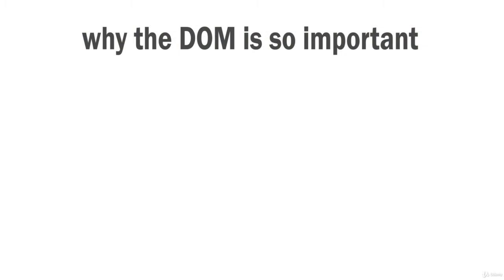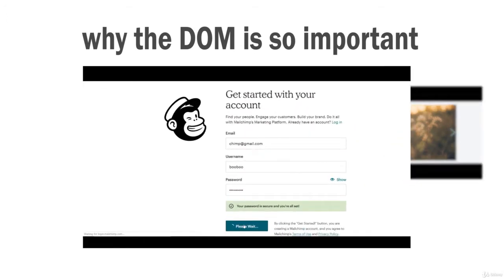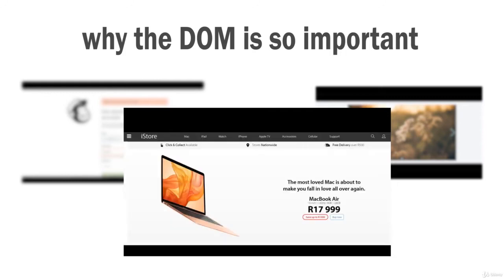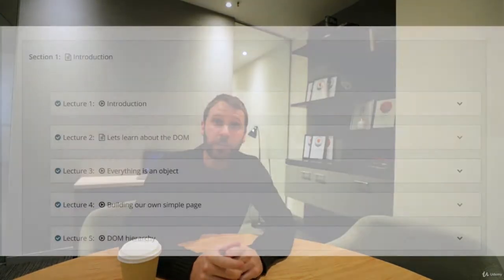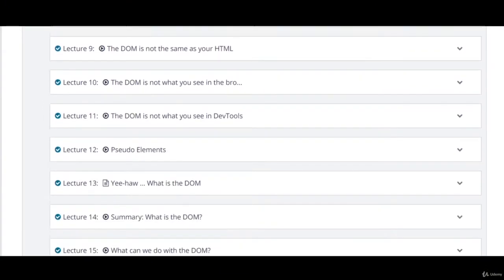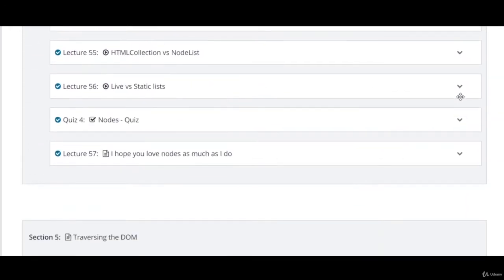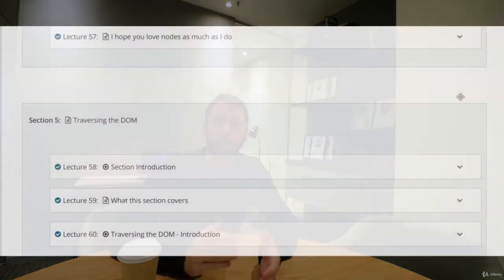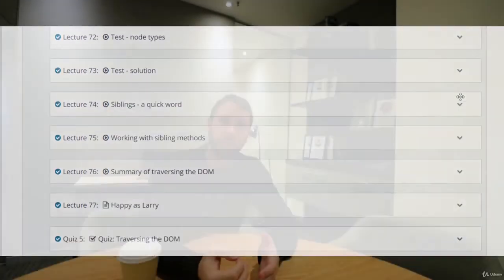*NEW* DOM 2020 Build Dynamic Websites with JavaScript Part 1 - learn Front End Web Development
NEW
 DOM 2020 Build Dynamic Websites with JavaScript Part 1 - learn Front End Web Development

Download lectures (for offline viewing)What exactly the Document Object Model isWhy the Document Object Model is so important for web developersLearn how your website can come alive with actions, like zitsy changes on clicks, colour wheels, dropdowns, response on form submissions and much moreHave fun mastering front-end website developmentBuild awesome dynamic front-end applicationsPractical - build awesome dynamic front-end applications with meHow your browser creates a DOM treeBecome a pro at creating elements in the DOMThe difference between the DOM, JavaScript and PythonThe different environments of JavaScriptParent, Sibling and Children DOM relationshipsThe different types of NodesThe difference between an HTMLCollection and NodeListsHow you can find the DOMHow you can access elements in the DOMMaster the skill of traversing (walking) up and down the DOMHow to remove items from the DOMCloning elements in the DOMFrom beginner to expert (advanced +)You will emerge an expertGives you depth of knowledge to boost your ability and confidenceI am here to support you, step-by-stepThe different environments of JavaScriptParent, Sibling and Children DOM relationshipsShow moreShow less
Let me share my new front-end web development secrets with youUnderstanding the DOM will equip you to become an awesome front-end programmer. Learn how to implement your creative, different and dynamic ideas into your website. Master front-end development and you’re half way to becoming a full stack web developer. Take control through understanding. Delivering an interactive web experience is challenging. How exactly does the browser model your HTML, CSS, and JavaScript? Where can we access this model? What can we do with this model? How can we change this model? By understanding these questions, you will be able to access the DOM and better yet, manipulate it! In other words, you will be able to create dynamic apps that improve user engagement and experience.
What this course covers?This course is Course 1 of 2This course is the first course of a 2-part program. The reason I have done this is that Course 1 provides everything you need to start coding dynamic sites by yourself. It gives you the sound fundamentals and practicals regarding the DOM. It can be taken alone (you don’t have to do Course 2) to achieve your goals. You will emerge from Course 1 with a basic understanding and practical experience. It will take you to the point where you will understand what the DOM is, why we need it, how to access it, where to find it and how to manipulate it. This is awesome knowledge. Course 2 provides a whole different world of fun with amazing practical examples that will captivate you and catapult you to the next level and set you well on your way to becoming a true Grandmaster in front-end web development.In this course you’ll learn about front-end Web Development, by mastering the Document Object Model.
Why do you need to know about the DOM?So, you know some HTML, you’ve created your first tags, learned about CSS, made awesome forms, star-gazing buttons, responsive pages and have started to create dynamic and interesting pages.But now you want to do more: “How can I add animation (and life) to my page? I wish I could give an error message to a user who incorrectly submits a form!”And this is where the DOM comes into the picture. and where this course(s) provide you with an opportunity to grow in your skills.To cut a long story short, we use the DOM to allow users to interact with our app. It doesn’t have to be annoying interaction either – simple things like giving the user the ability to ADD/EDIT/DELETE/UPDATE contents on your page, for example, requires interaction with the DOM.The first step in understanding the DOM is understanding what it is. How does it differ from your HTML markup? How does it differ from JavaScript? From there, you’ll start exploring and experimenting with tools to access the DOM. You’ll learn simple, yet very powerful strategies to access and traverse the DOM. We don’t stop here, but then get into more advanced things like manipulating the DOM (via the create and remove methods given to us by the DOM API).Knowledge of the DOM is incredibly useful for understanding how your webpage can be improved.By the end of this course, you'll be able to “speak” DOM by gaining an understanding of where you can find it, how you can access it, and more importantly, how you can manipulate it. We dig deeper in every lecture, learning about things like Nodes, the difference bet